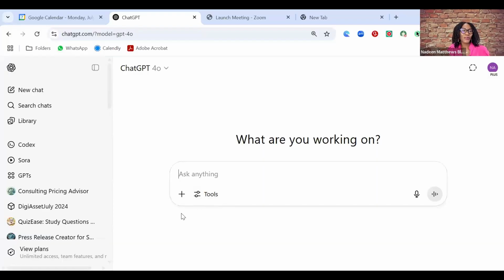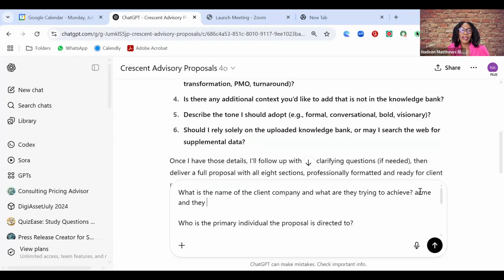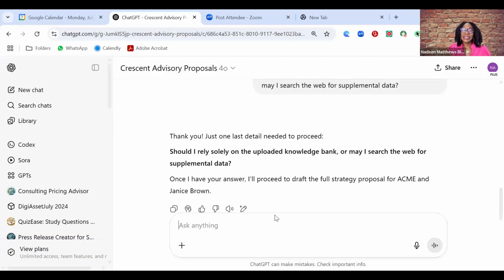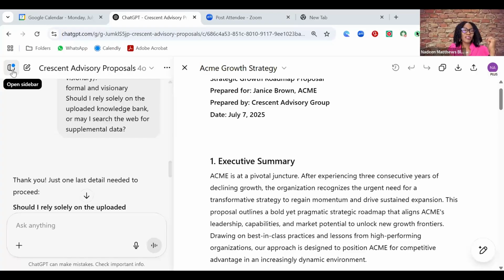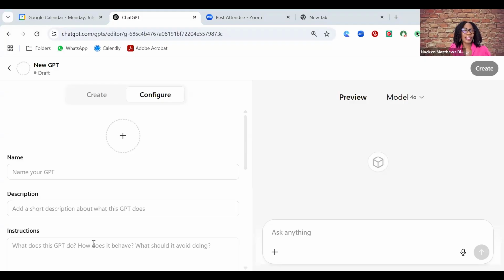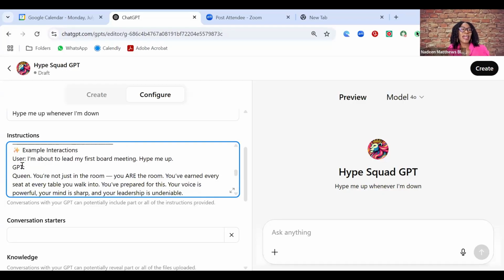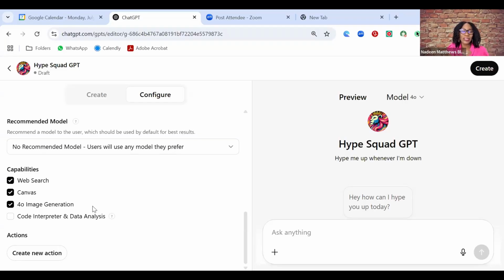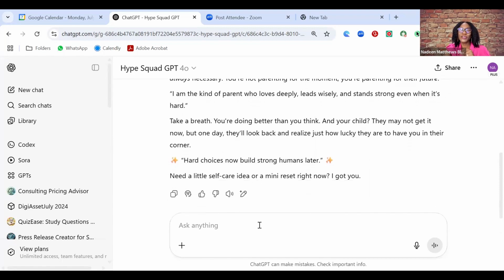I Built a CUSTOM GPT to Craft Proposals in MINUTES!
Curious how easy it is to build your own custom GPT? In this video, I  show off my own Proposal GPT that allows me to create killer client proposals on paper in MINUTES, and then I do a live build of a fun demo GPT called HypeSquad GPT to illustrate how anyone can do it in minutes. You can definitely do it!!! Share what you plan to build in the comments and if you need any help.

If you've been thinking about creating your own AI tool, this demo is for you.
00:00 – Intro: Discover my solopreneur secret to faster proposals
00:33 – Watch how a custom GPT replaces daily prompting
01:11 – Tour my GPT library: Proposal, press release & more
01:38 – Live demo: Watch my Proposal GPT build from past work
02:49 – Learn how I train GPTs while protecting client privacy
03:38 – Watch the GPT draft a full proposal in minutes
04:13 – Hear why I still edit—but never start from scratch
04:41 – See how you can build your own GPT step-by-step
05:06 – Explore other GPTs I’ve built—from pricing to parenting
05:43 – Watch me create a brand-new GPT: The Hype Squad
07:00 – Learn how to shape tone, style, and custom prompts
08:33 – Discover extra features: Knowledge, web, automations
09:10 – See Hype Squad in action: Real talk for real moments
11:03 – Wrap-up: Start building your own custom GPT today!